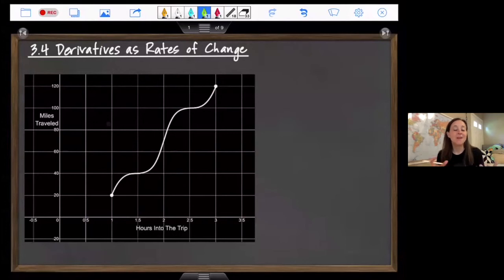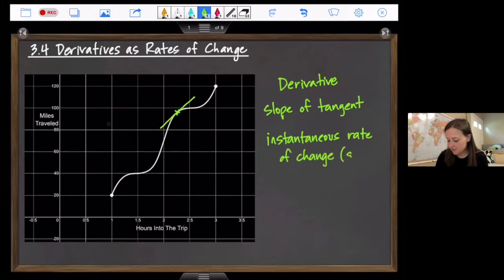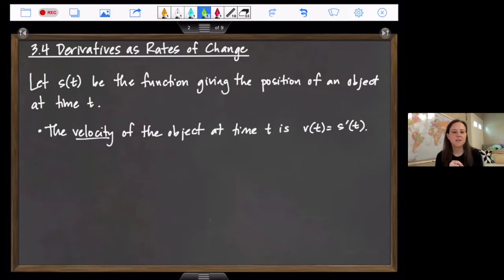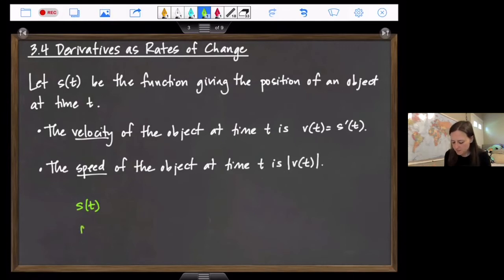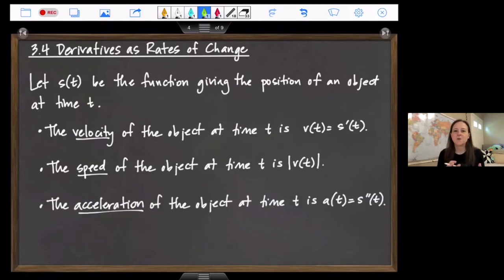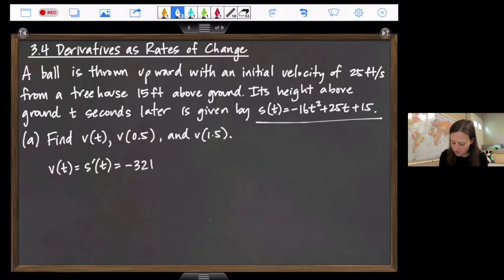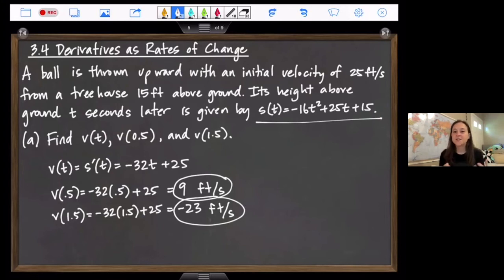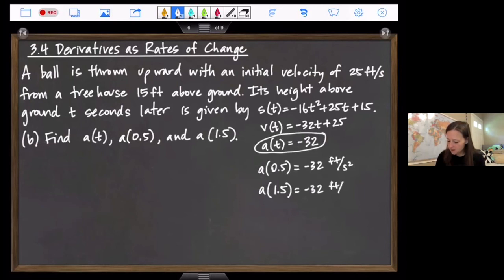MAT 1500 Section 3.4 Video 1